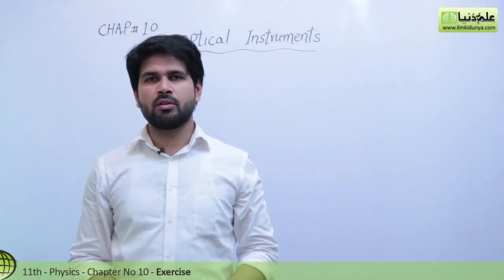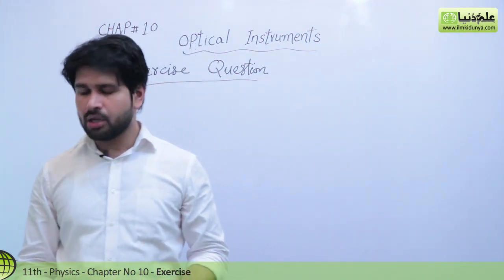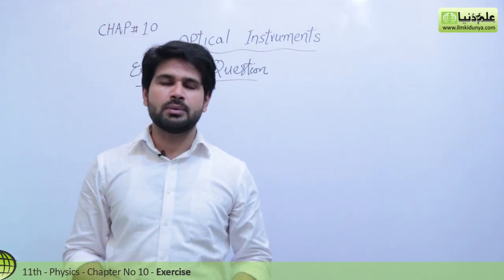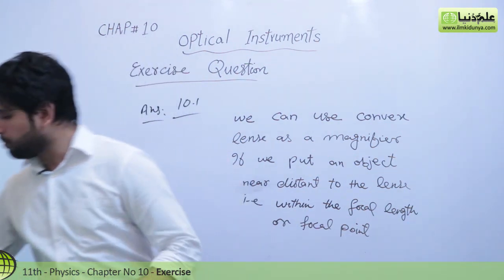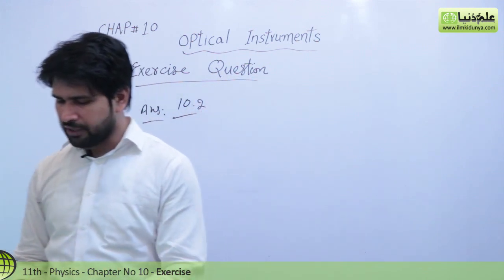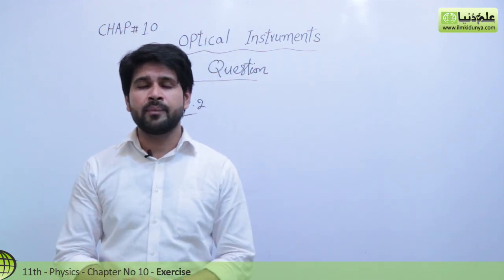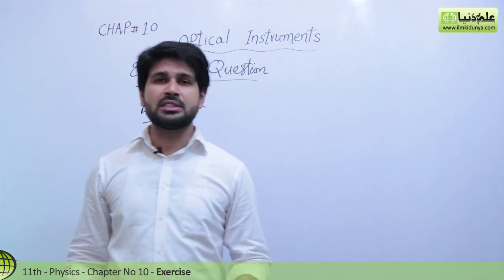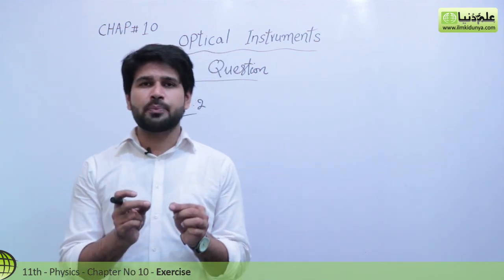FSc Physics Book 1, Ch 10 - Physics Ch 10 Exercise Question 10.1 to 10.3 - 11th Class Physics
ilmkidunya.com has brought to you Lecture of Qasim Jalal on "11th Class Physics Chapter 10 Optical Instruments".

Topic Physics Chapter no 10 Exercise Question 10.1 to 10.3.

View our lecture which is exclusively for different medical student. OPhysics ur lecture is easy and interactive. Students can easily access it. It is according to the curriculum developed for the students.